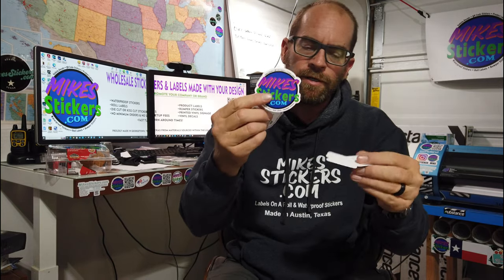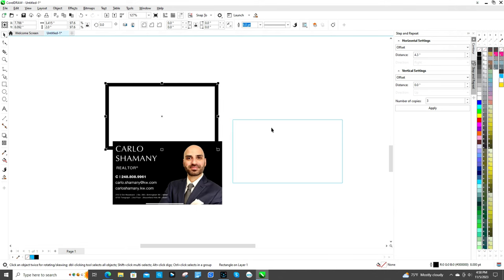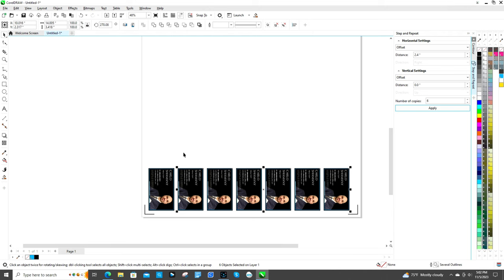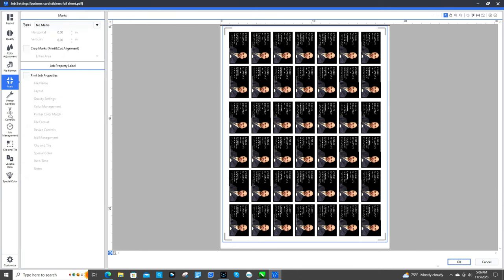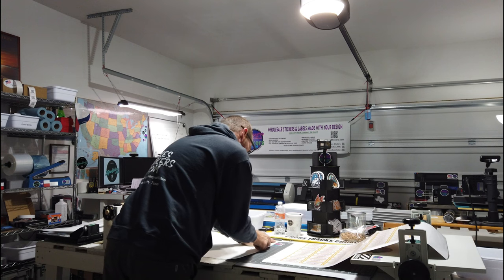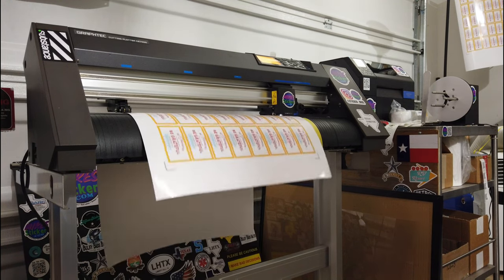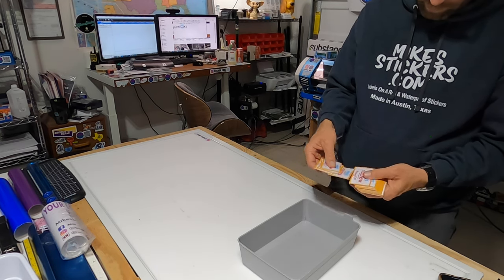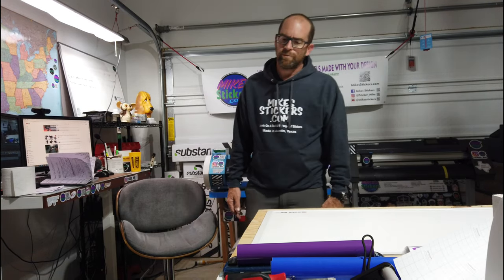How to make STICKERS at home, SUCCESSFULLY!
Step by step demonstration of how to make high quality die cut stickers that are waterproof, fade resistant & dishwasher safe. Make your own stickers at home & generate thousands of extra dollars in income every month!

Cold Roll Laminator:

Rotary Cutter:

Bag Sealer:

Heat Gun: